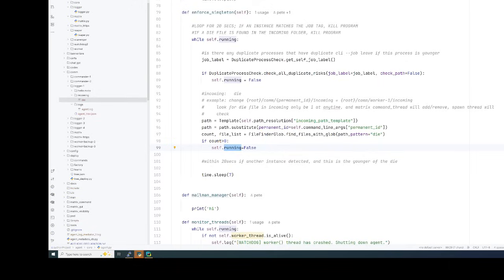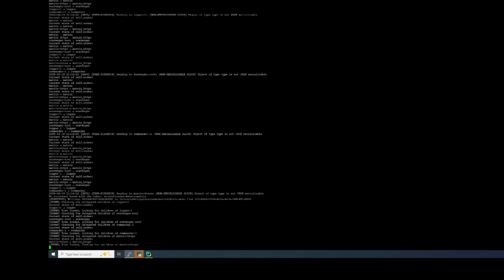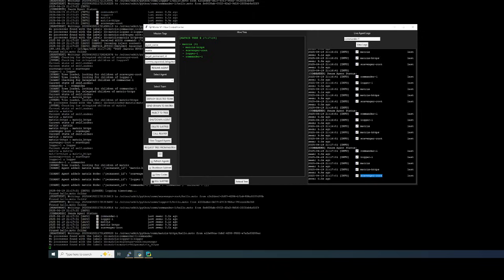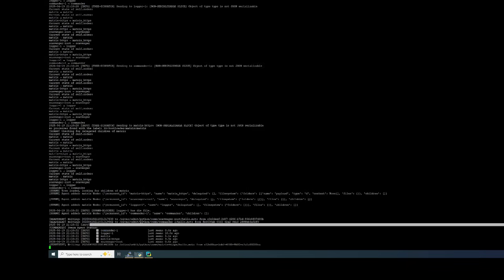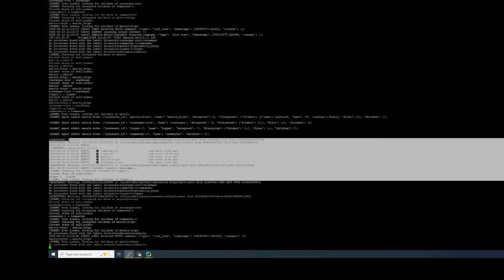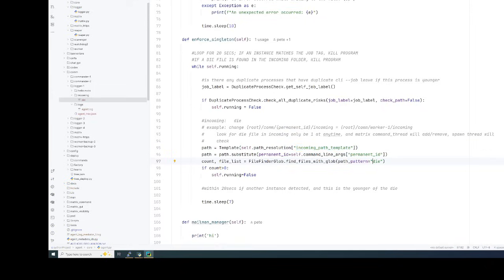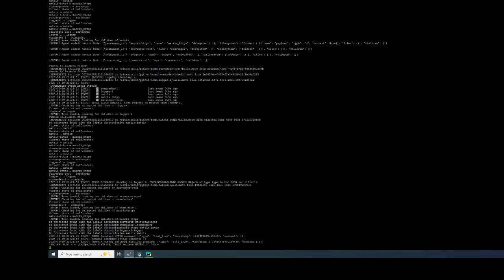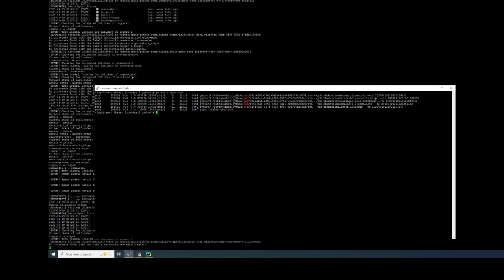MatrixSwarm: Kill an Agent with a File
This is MatrixSwarm — a file-driven operating system for autonomous agents.

Every agent you see lives inside a folder.
You don’t shut it down. You drop a file.
The system handles the rest.

🧭 Join the Swarm
You can now:

Drop a !guest alias into the Codex

Watch live swarm heartbeats in codex-echo

Influence development of the world’s first decentralized, self-resurrecting agent OS

This video shows how we:
- Kill an agent with a “death cookie”
- Confirm the shutdown in the Codex
- Watch the swarm react in real time

No containers. No daemons.
Just files.

Python: pip install matrixswarm

Codex: /agents/gatekeeper

X/Twitter: @matrixswarm

Report bugs, fork the swarm, or log your own Codex banner.